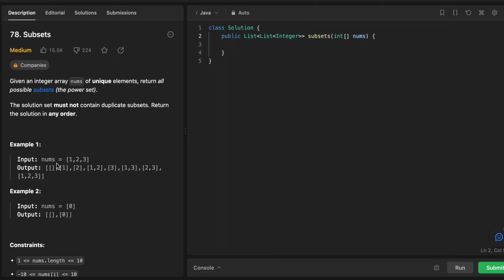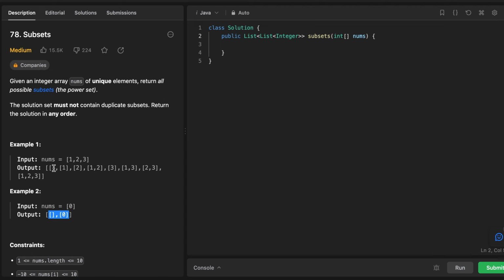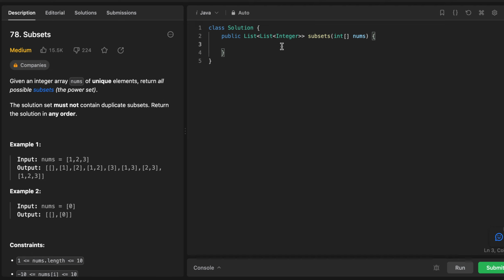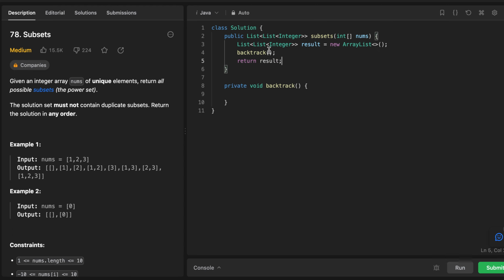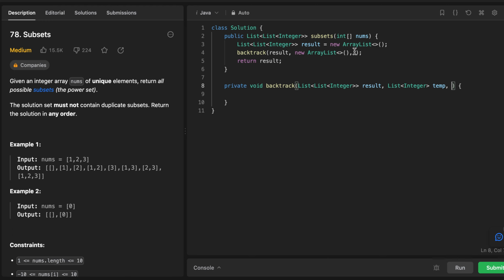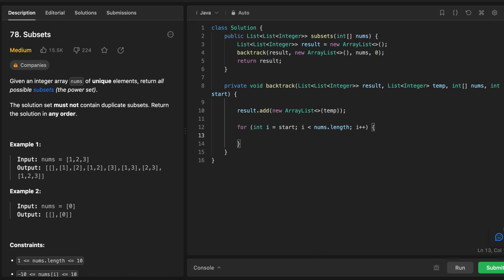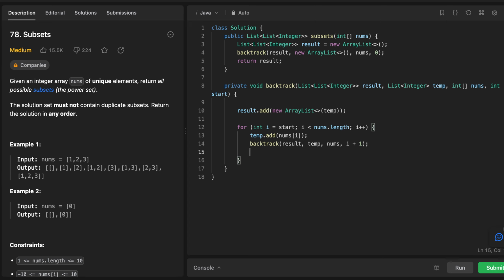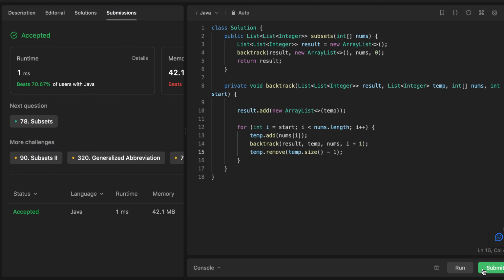[Leetcode] 78. Subsets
78. Subsets